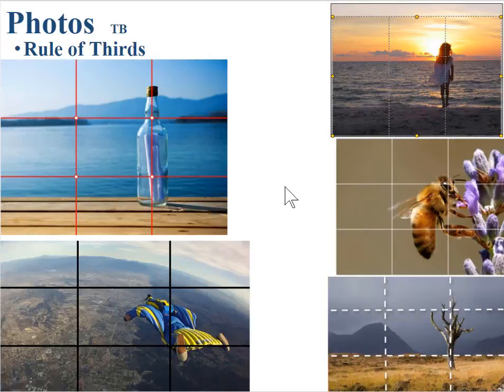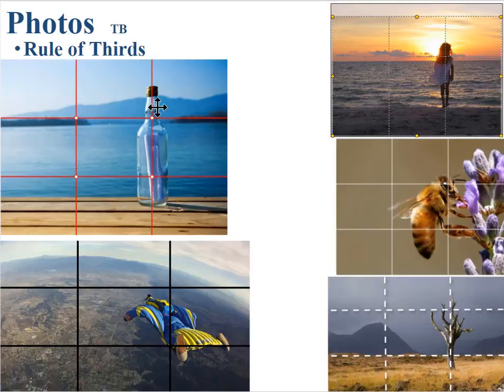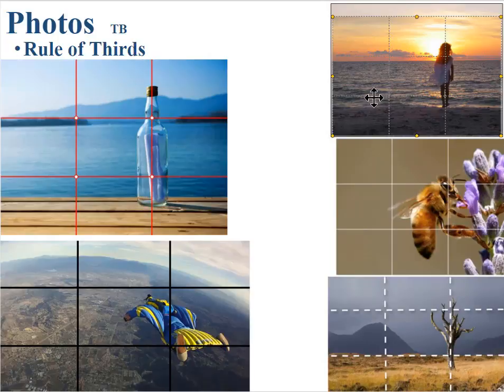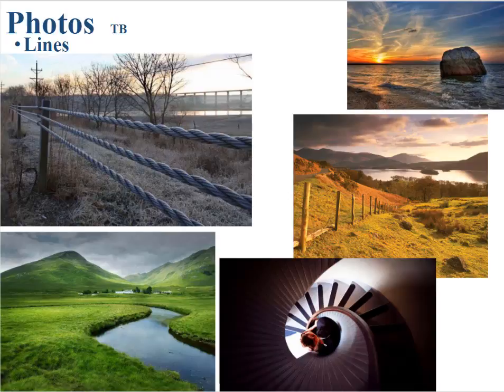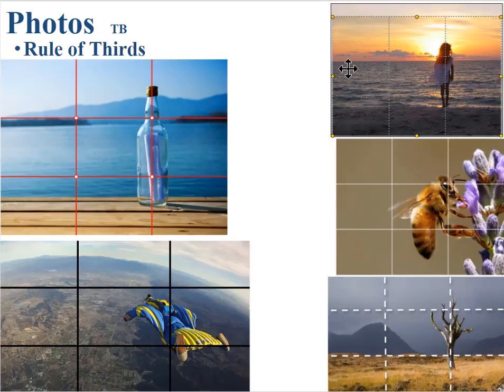Interesting Stuff About Photos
Let's improve our photo taking skills, and make better images.